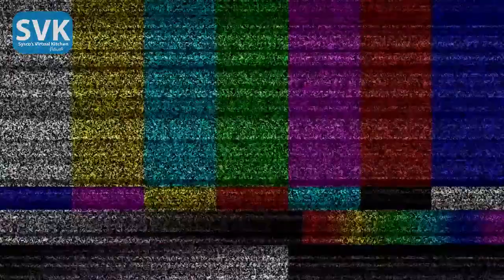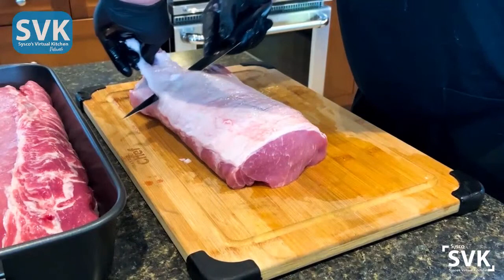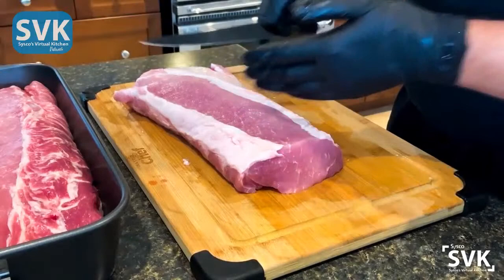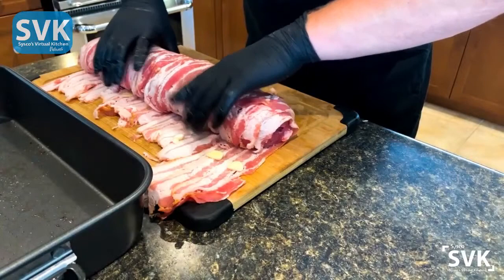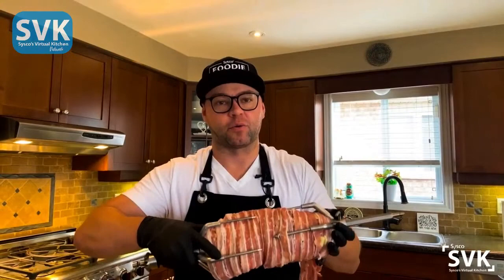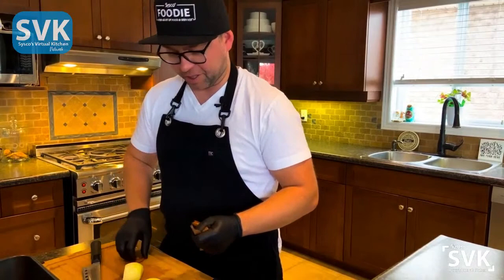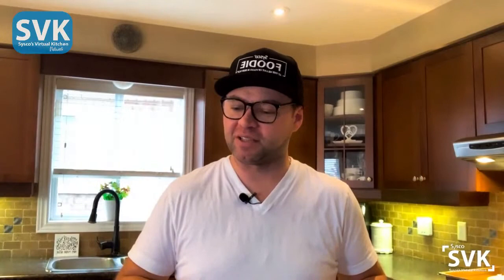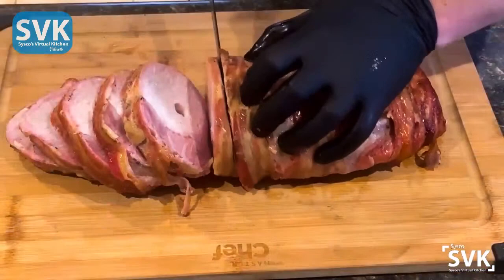A SVK Short | Rotisserie Sysco Pork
A SVK Short | Rotisserie Sysco Pork Foodie Foodies Syscobrand Pork Sysco Canada